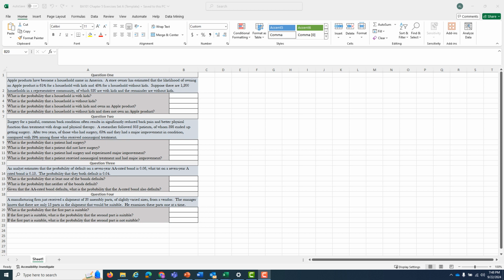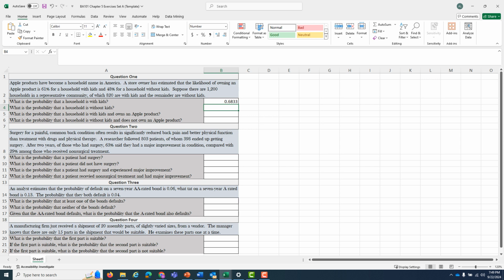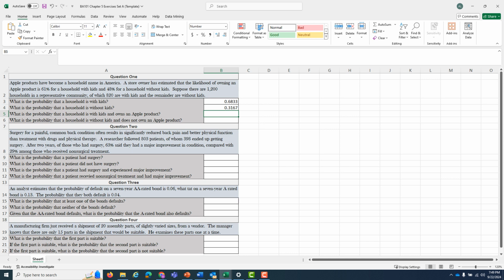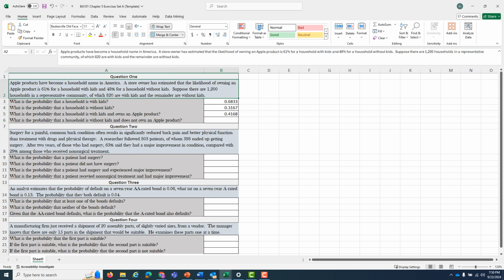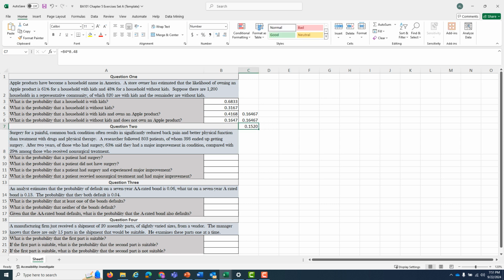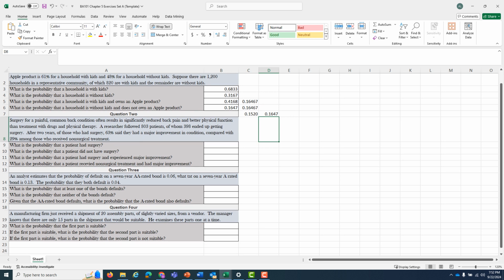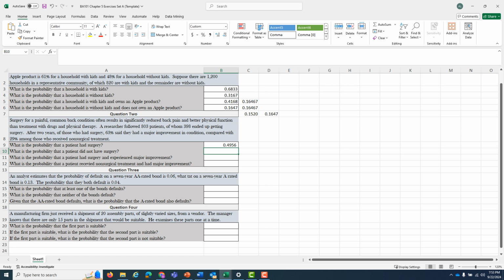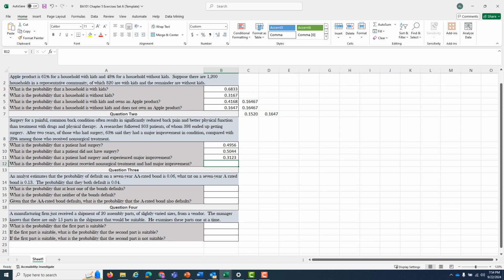BA101 Chapter 5 Exercise Set A Part One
Example problem displaying the application of probability rules to practical situations.